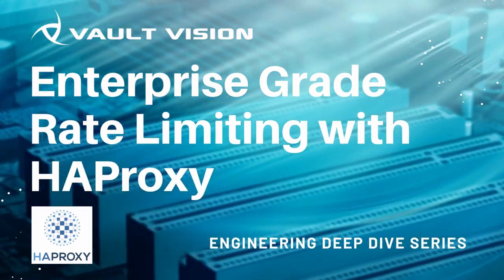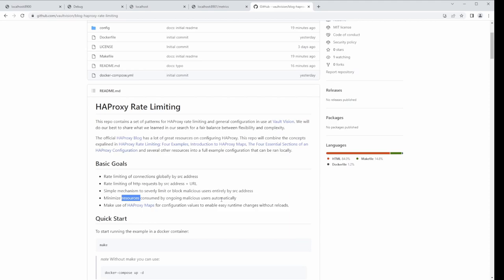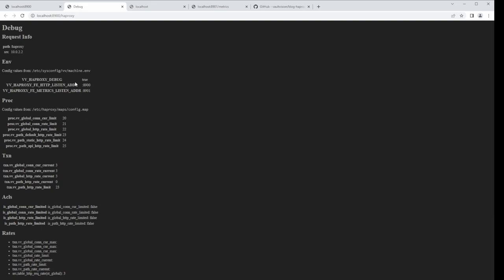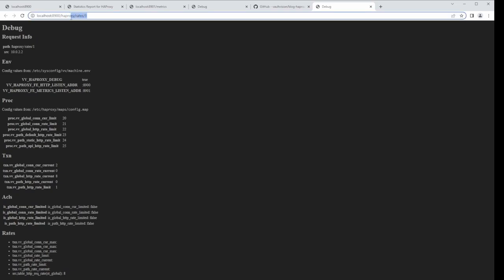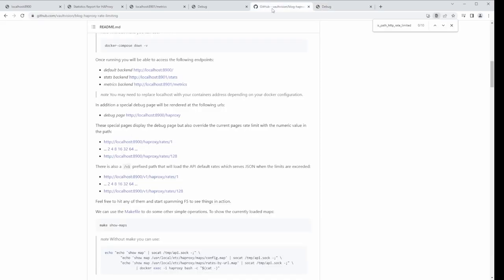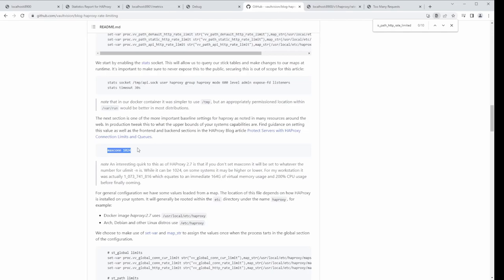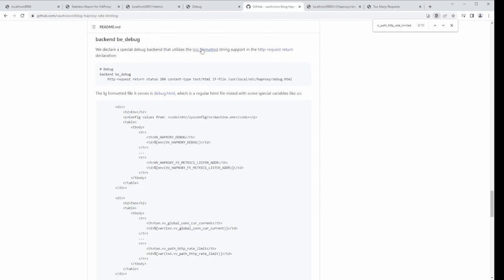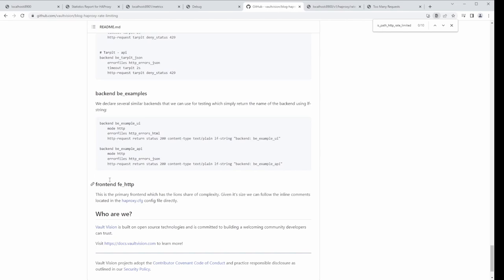Enterprise Grade Rate Limiting with HAProxy – Vault Vision Engineering Deep Dive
The engineering staff at Vault Vision discuss how to implement enterprise grade rate limiting with HAProxy.

This repo contains a set of patterns for HAProxy rate limiting and general configuration in use at Vault Vision. We will do our best to share what we learned in our search for a fair balance between flexibility and complexity.

The official HAProxy Blog has a lot of great resources on configuring HAProxy. This repo will combine the concepts expalined in HAProxy Rate Limiting: Four Examples, Introduction to HAProxy Maps, The Four Essential Sections of an HAProxy Configuration and several other resources into a full example configuration that can be ran locally.

Basic Goals
Rate limiting of connections globally by src address
Rate limiting of http requests by src address + URL
Simple mechanism to severly limit or block malicious users entirely by src address
Minimize resources consumed by ongoing malicious users automatically
Make use of HAProxy Maps for configuration values to enable easy runtime changes without reloads.